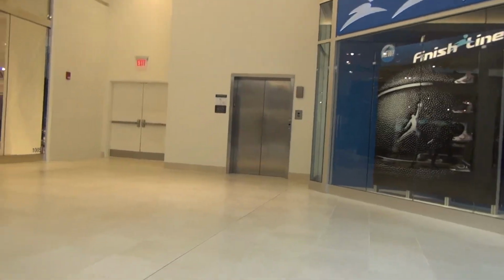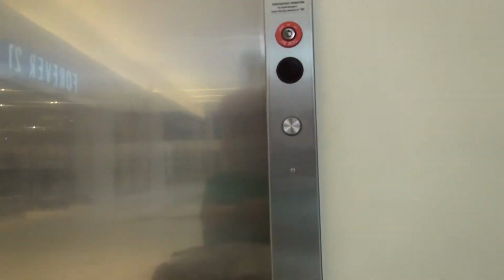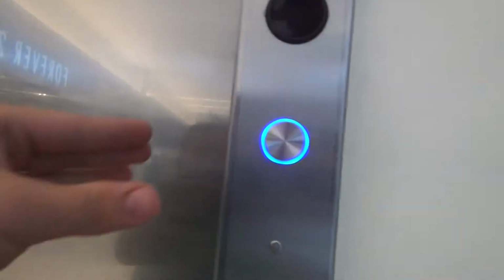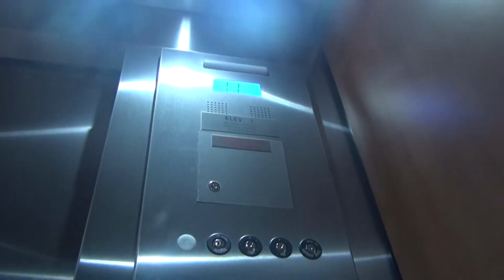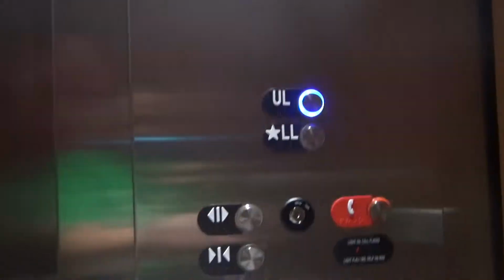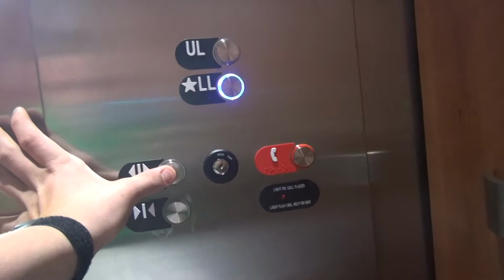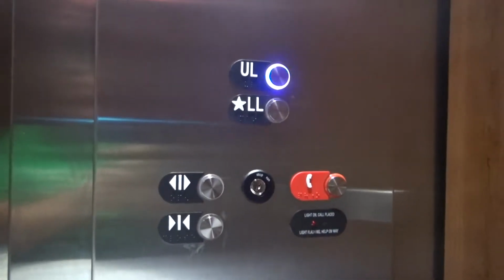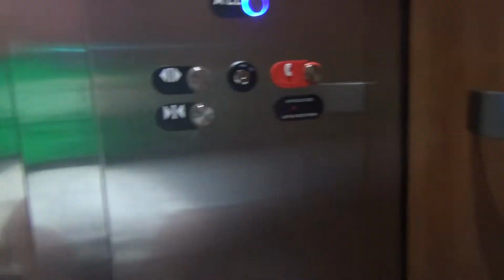Third Otis GEN2 MRL Traction Elevator - Fashion Outlets of Chicago - Rosemont, IL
Elevator Information
Brand: Otis
Fixtures: Newer Series 2
Floors Served: 2 (*LL, UL)